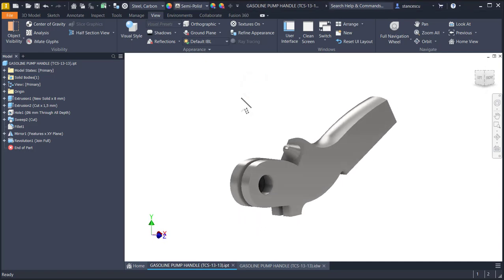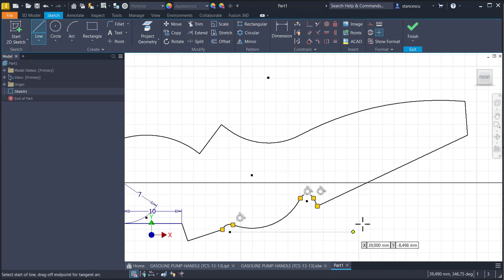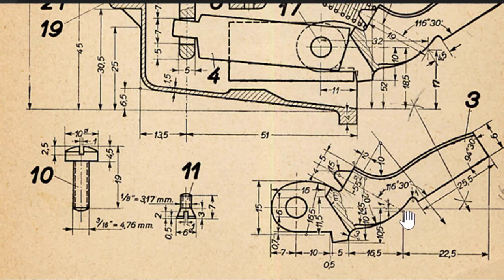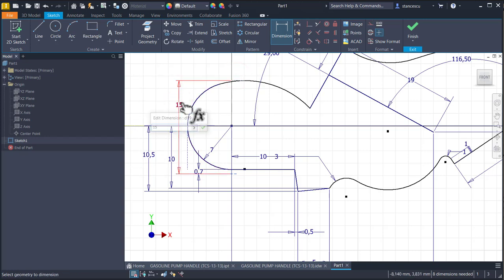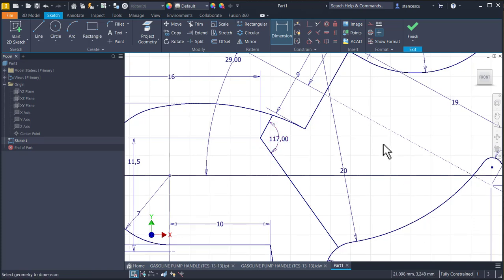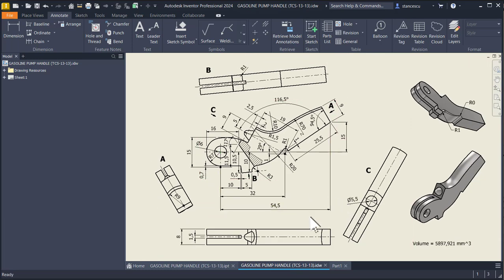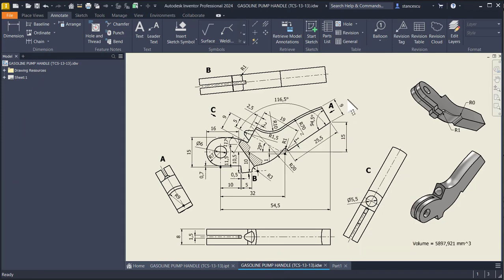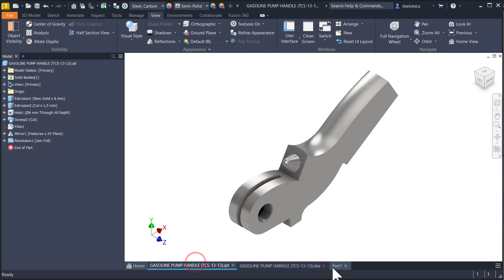Tutorial Inventor - 372 GASOLINE PUMP HANDLE (TCS-13-13)